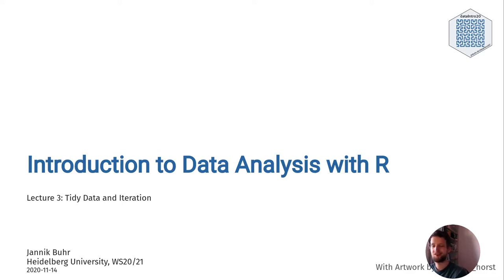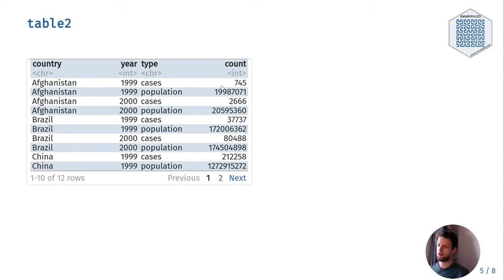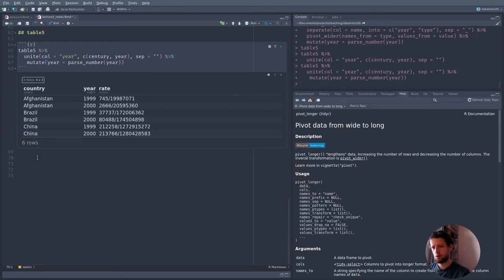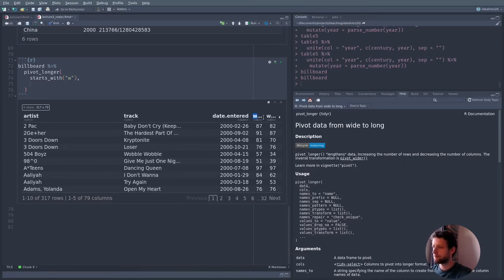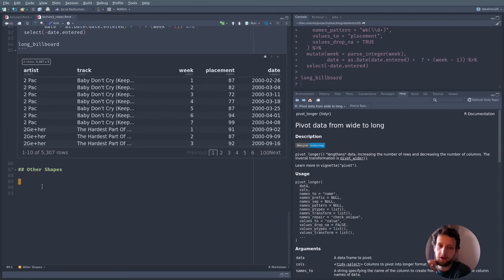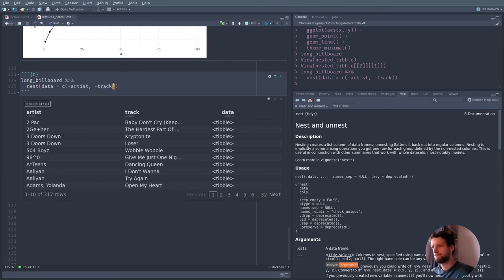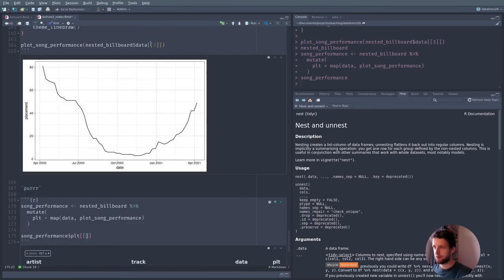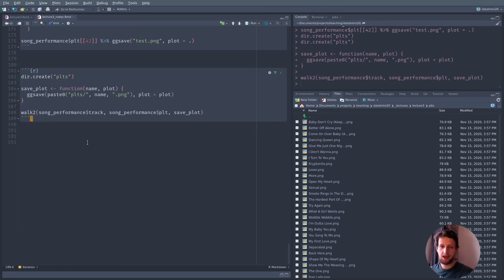dataIntro20 — Lecture 3: Tidy Data